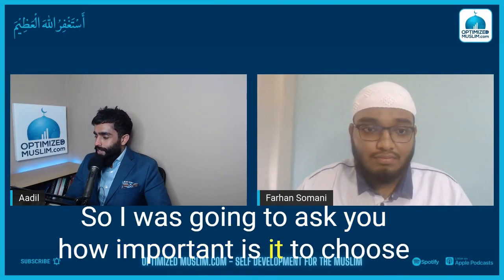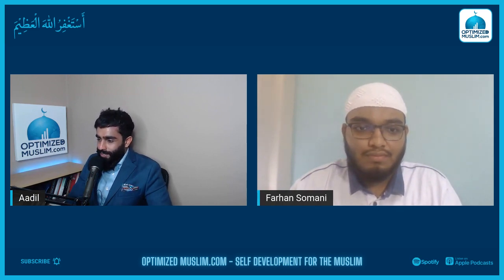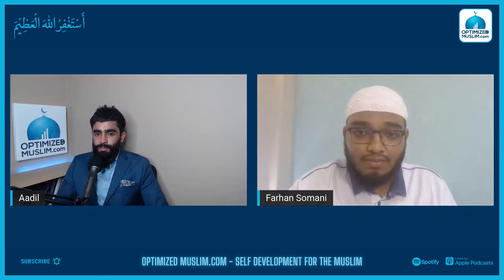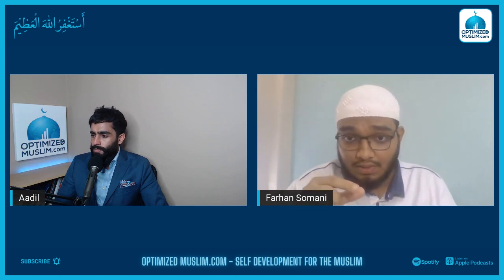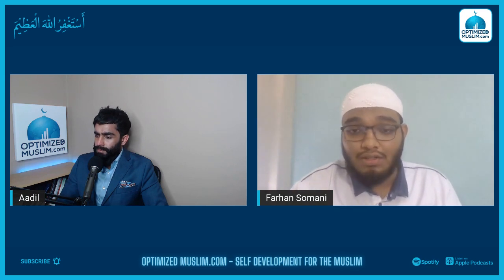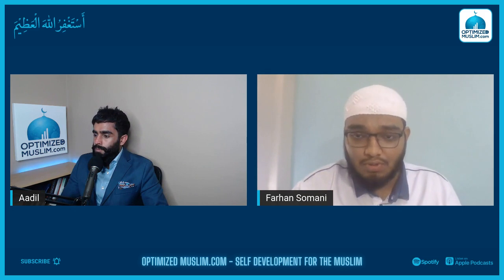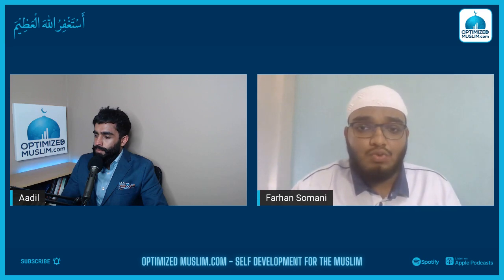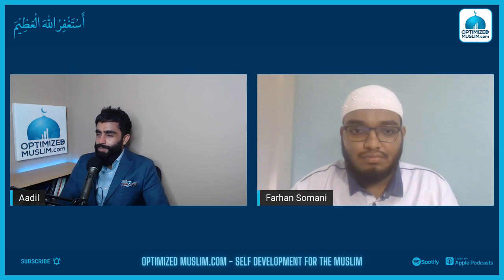Choose The Right Mus'haf for Hifz! - Important Rare Hifdh Tip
When you're young and you start your hifz journey, you might just choose any Qur'an Mushaf that has a nice cover on it and looks nice. Ustadh Farhan explains why this is not the best strategy as the Mus'haf you do choose can have a long lasting impact on your memorisation and subsequent retention of the Qur'an

Farhan Somani is an international Qur'an & Arabic teacher and Tajweed Tutor. He is the founder of Tajweed Essentials Learning Community. He has obtained Ijazah

Most Importantly duʿāʾ requested if you found this to be of benefit.💚

EQUIPMENT I USE
EDITING SOFTWARE
PODCAST SOFTWARE

🤔 ABOUT OPTIMIZED MUSLIM PROJECT 👇
Optimized Muslim aims to help Muslims reach their Worldly and spiritual goals and become their “Optimized” selves by filtering the best of conventional self-help literature and modern science/studies through the lens of our rich Islamic heritage. Through engendering change at the individual level, the aim is to help uplift a generation of Muslims. That's the intention for which sincerity is sought by the will of Allah ﷻ. Find more on the "About"

🤔ABOUT ME 👇
Aadil completed his Qur’an memorization (Hifdh) at the age of 13 and later qualified as a Lawyer in the UK. He is furthering his Islamic studies formally part-time and studies Arabic on a private basis. He is interested in and intends to pursue studies in the field of Psychology. He founded Optimized Muslim in April 2017.

Any benefit or good in my work is from the bounty of Allah سبحانه و تعالى
Any errors or inconsistencies with the Dīn of Islam are mine alone أَسْتَغْفِرُ اللّٰهَ‎